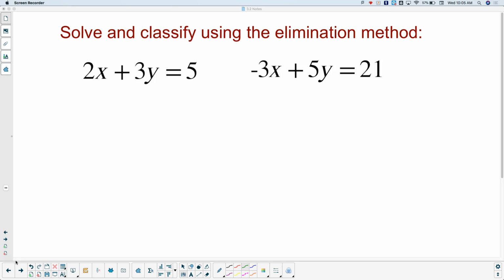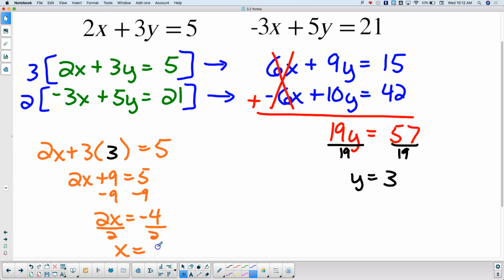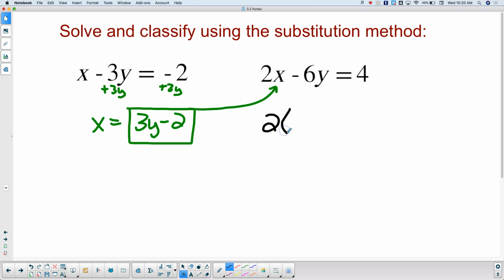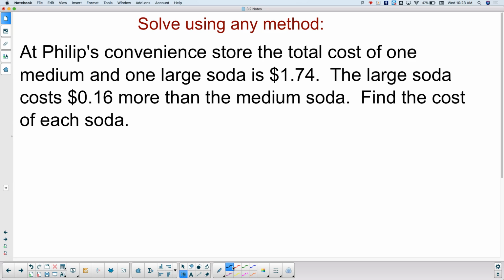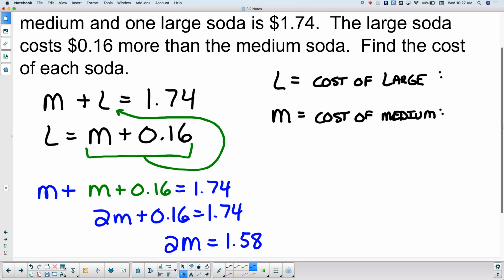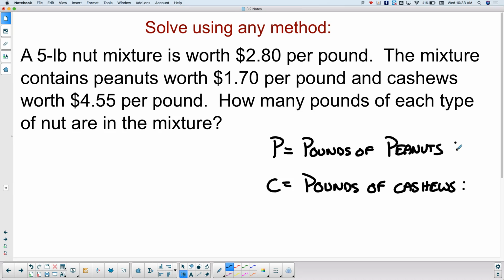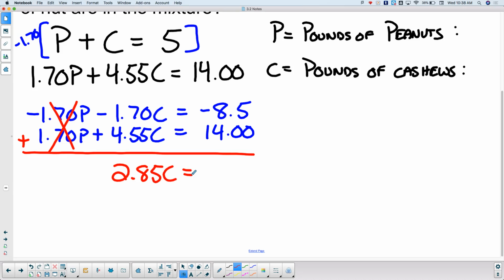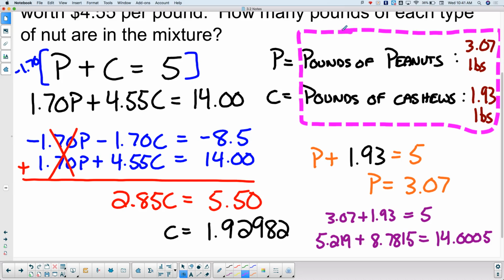W Feb. 6 - 3.2 Notes Day Three